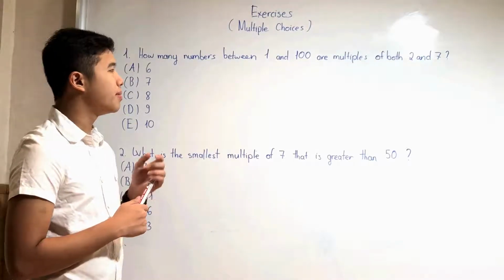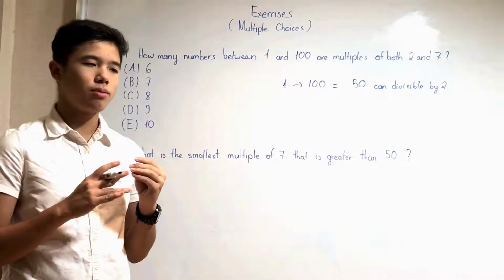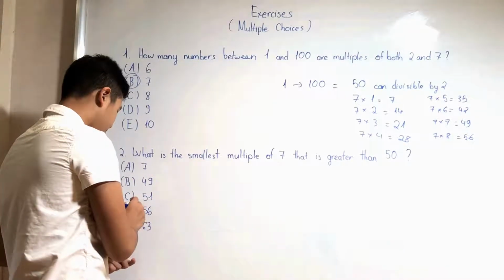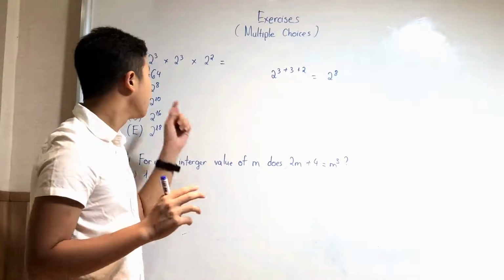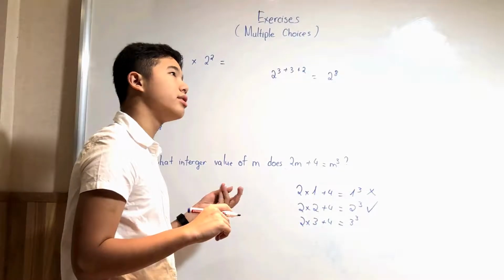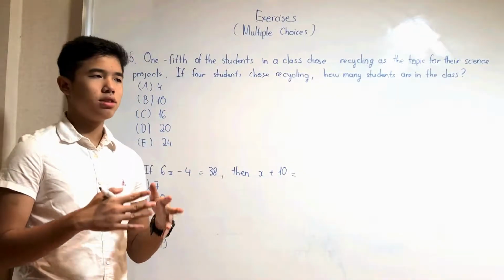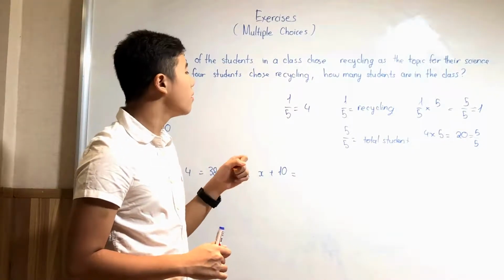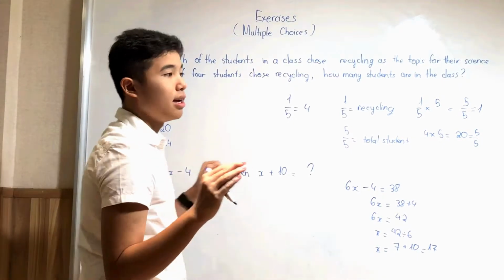Học Tiếng Anh Miễn Phí theo Giáo Trình SSAT & SAT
SSAT - Lesson 18: Exercises (Multiple choices) P.3
The eighteenth lesson on SSAT & ISEE book. In this video you will learn to solve exercises in multiple choices